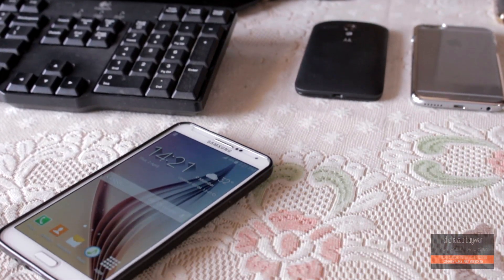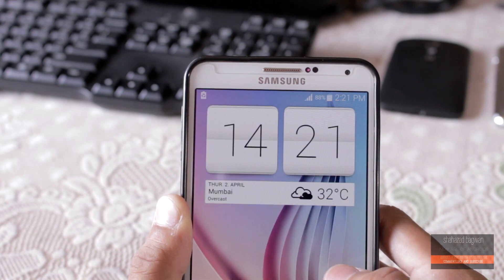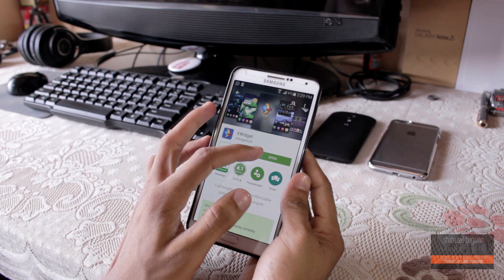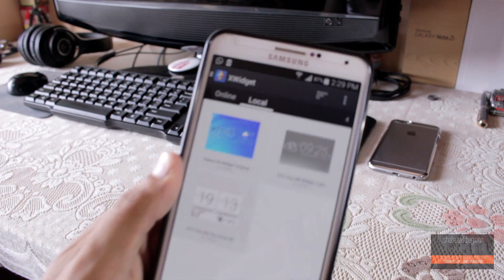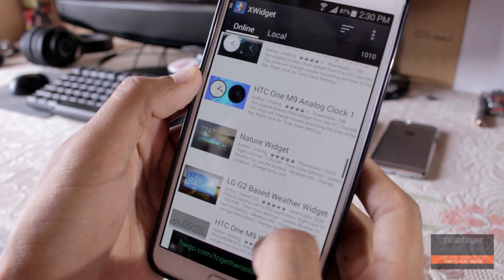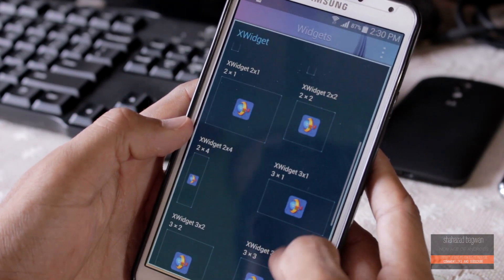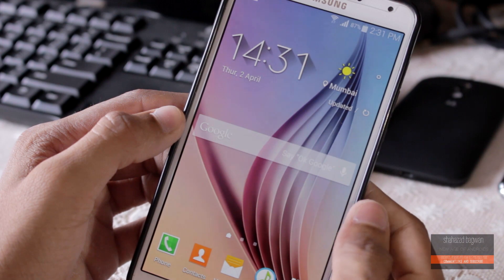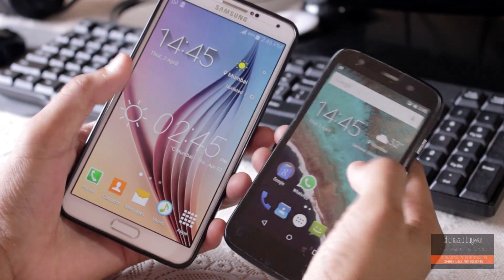[How To] Get Galaxy S6 & M9 Widget on Any Android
want to get the Galaxy S6 or HTC One M9 Weather/clock widget on your Android Smartphone, Well You are at the right place :D

Google+ : +shahazadbagwan